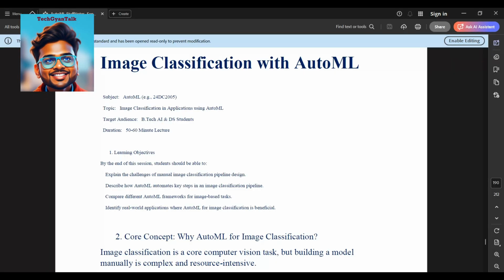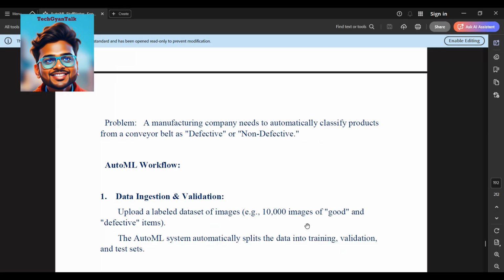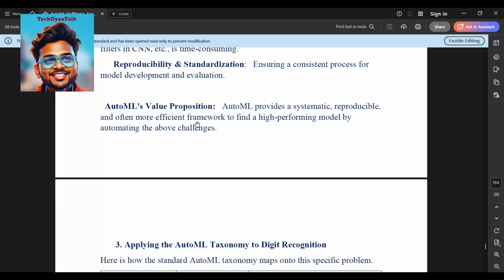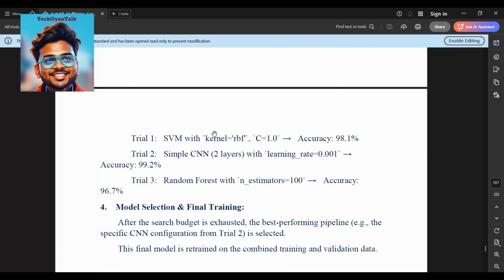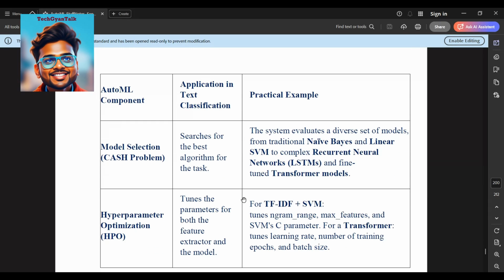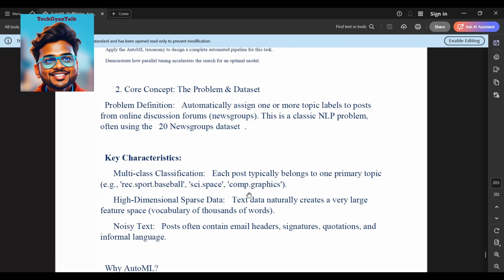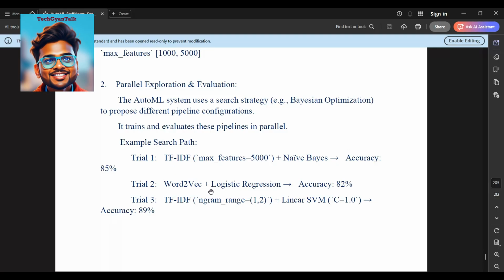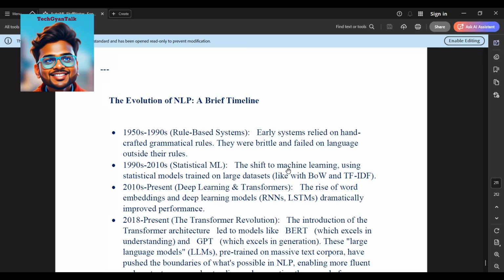ImageClassification-RecognizingHandwrittenDigits-TextClassification-ClassifyingNewsgroupPosts-NLP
Module: 6 - Applications using Auto ML

Topics:
Image classification,
Recognizing handwritten digits,
Text Classification,
Classifying topics of newsgroup posts. NLP.

Team @TechGyanTalk